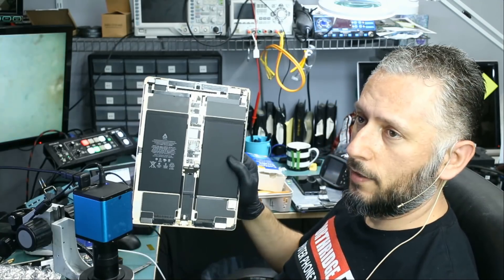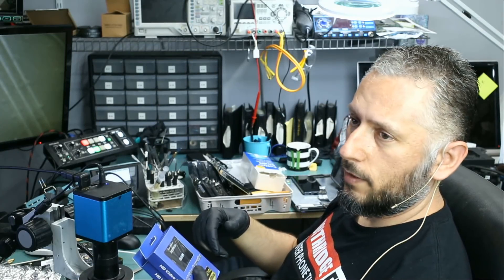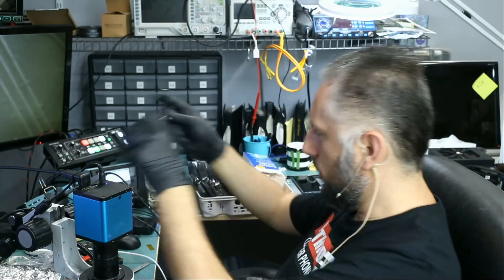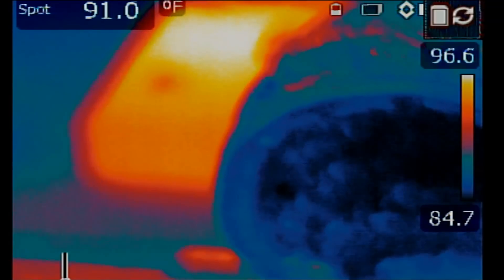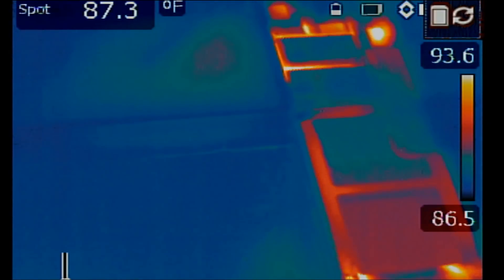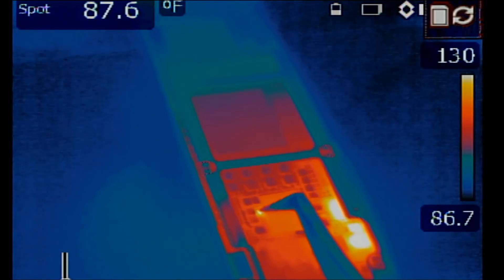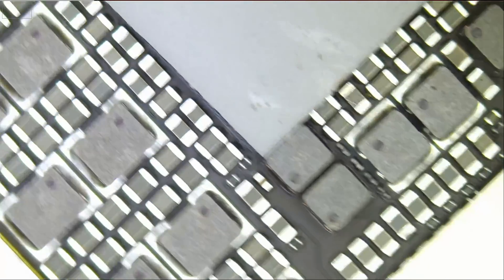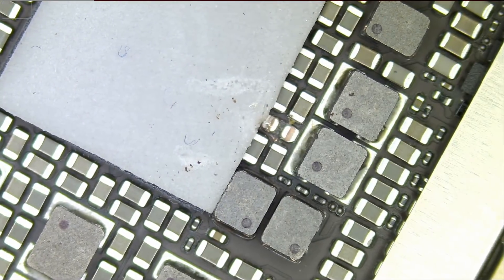iPad pro 12.9 No Power Repair. Tiny Capacitor disabling entire device - Remove & no need to replace